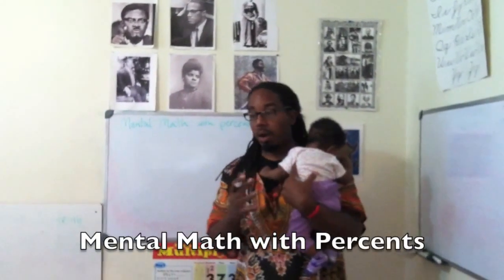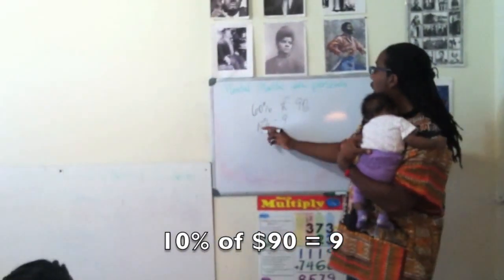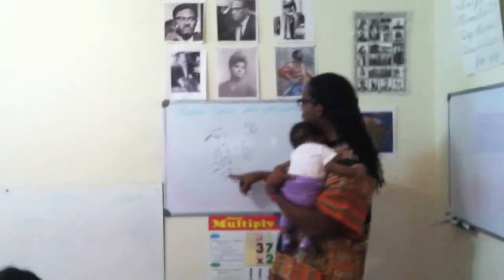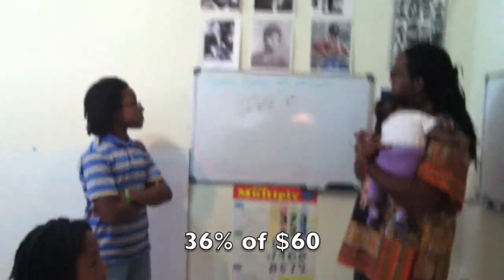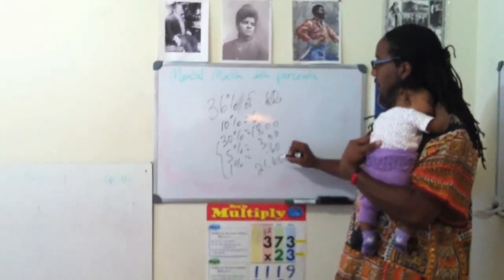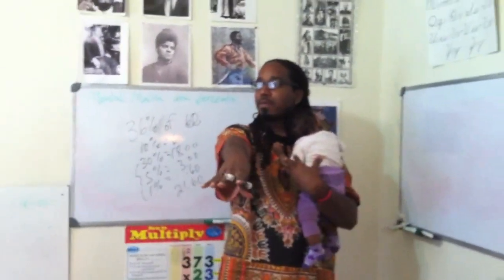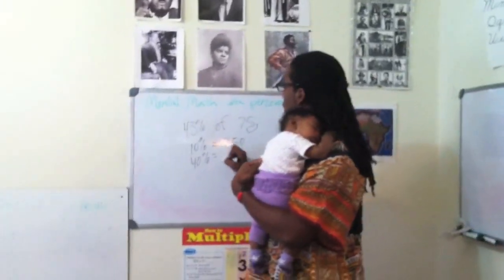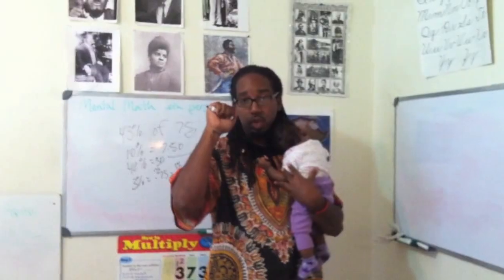Mental Math for Percentages at Kamali Academy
Greetings Family,

Mental Math is an important and practical skill that our young warriors must master. Just get started, whether or not you are homeschooling at the moment. Little by little overflows the cup.

Revolutionary Love,

Dr. Samori Camara